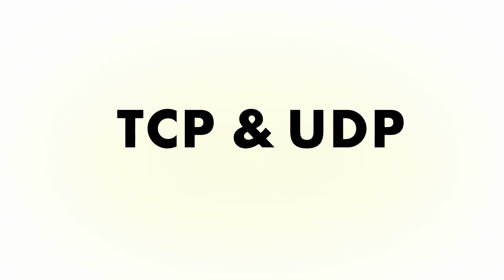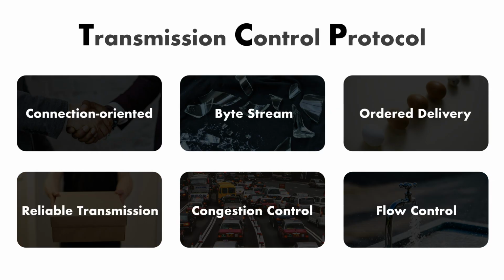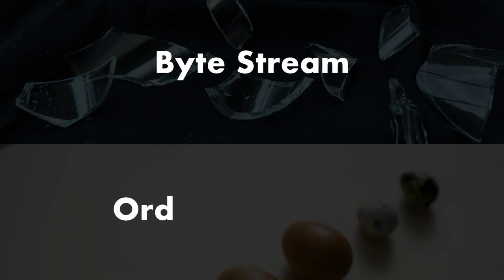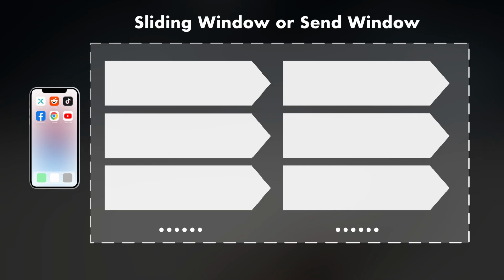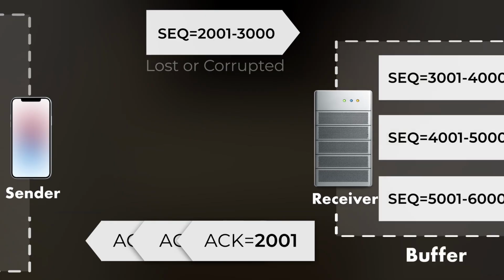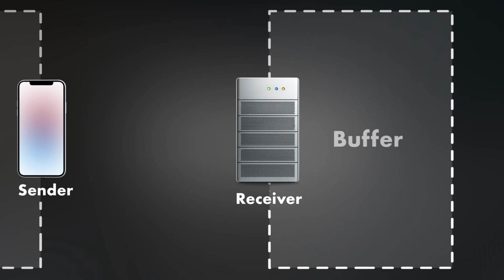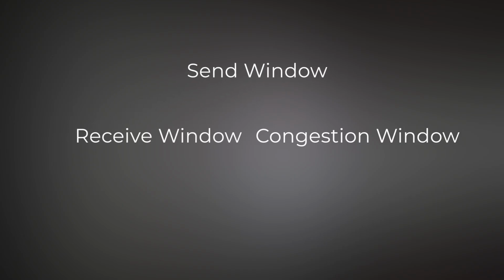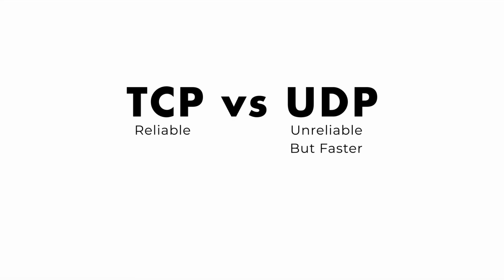TCP vs UDP Explained: What They Are and How They Work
This video is a complete TCP vs UDP comparison — explaining what TCP and UDP are, how they work, and how they differ in reliability, speed, and use cases.

💡 What you'll learn:
1. What is TCP/UDP, and the difference
2. TCP’s 6 main features and trade-offs
3. UDP’s main features

🕙 Timestamps
00:00 Intro
00:05 TCP and UDP Basics
00:20 How TCP and UDP Differ
00:46 How TCP Works: 6 Key Features
01:06 TCP Feature 1: Connection-Oriented
02:15 TCP Features 2 & 3: Byte Stream & Ordered Delivery
03:31 TCP Feature 4: Reliable Transmission
04:59 TCP Feature 5: Flow Control
05:53 TCP Feature 6: Congestion Control
06:36 TCP Trade-offs: High Overhead & Latency
07:03 UDP Overview & Features
07:31 TCP vs UDP Recap

Q1: What’s the main difference between TCP and UDP?
A: TCP uses sequence numbers, acknowledgments, and retransmissions to ensure data arrives completely and in order — ideal for web pages, emails, and file transfers.
UDP skips all that to stay fast and lightweight, making it better for video calls, live streams, and online games.

📚 Learn More Networking Basics